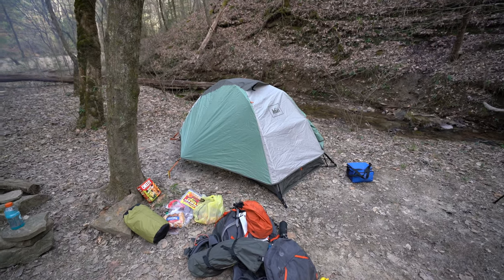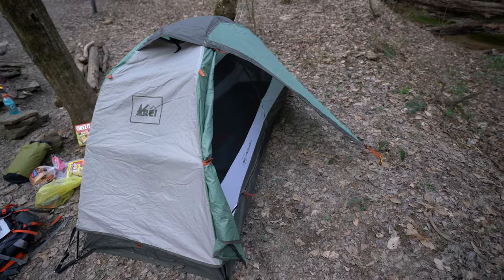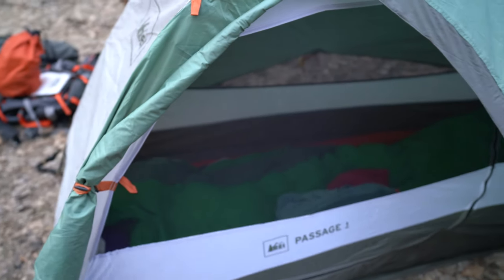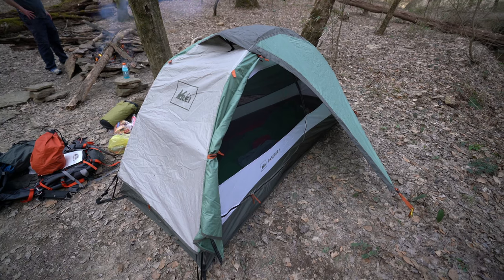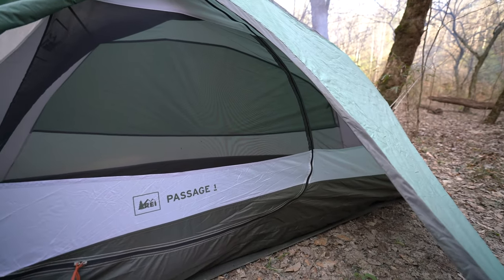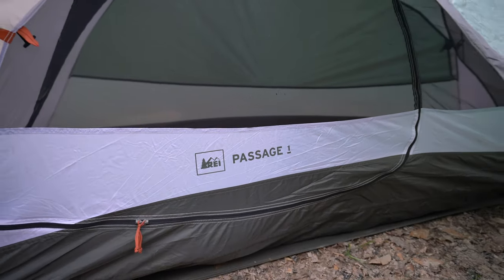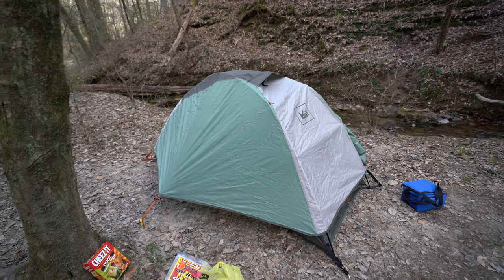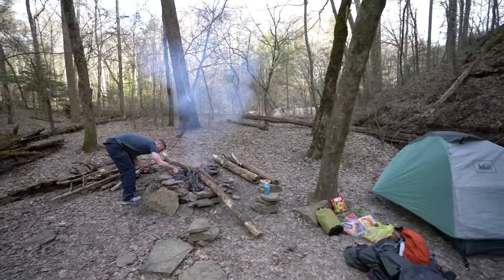REI Passage 1 Review After Many Years Using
This is one of the best one-person backpacking tents that I have found! It's large enough to be comfortable for a taller person but light enough to make carrying it on a backpack during long hikes effortless! I purchased the REI Passage 1 Tent and the REI Passage 1 Footprint at the same time. I recommend purchasing the footprint, as it will prolong the life of the underside of the tent.